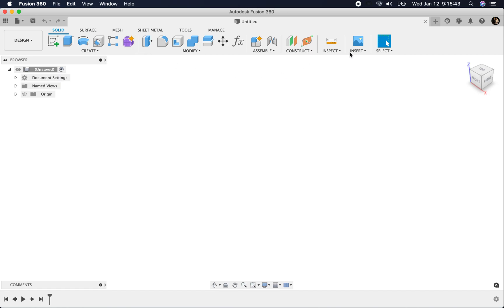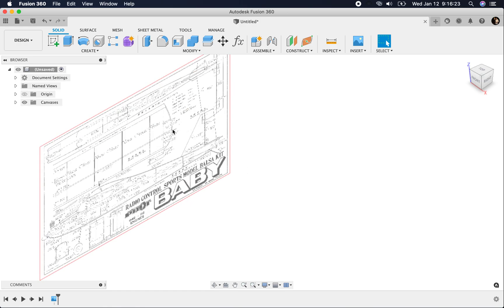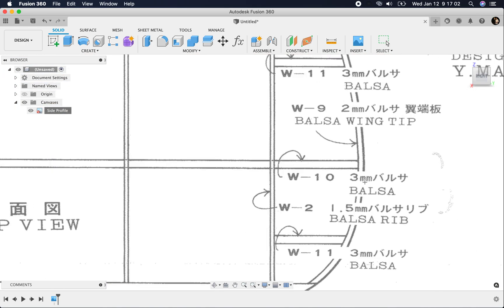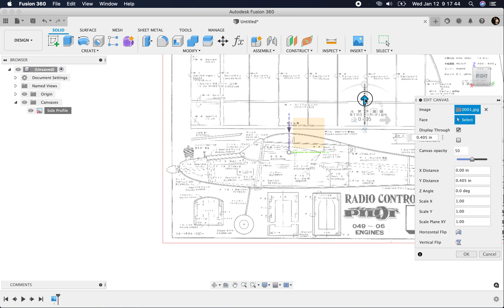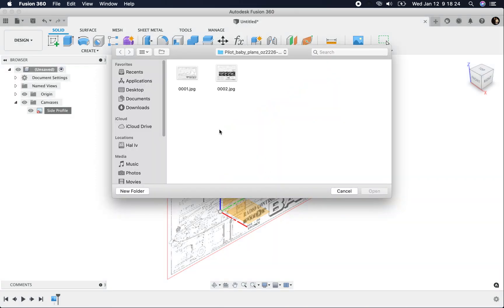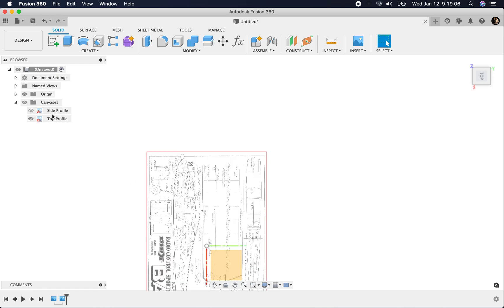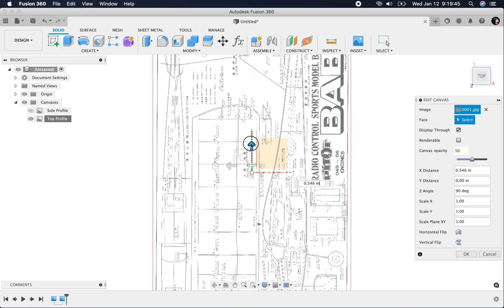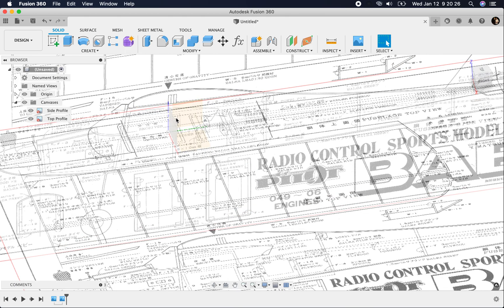RC Model Airplane Design in Fusion360 Insert a Canvas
This is a quick tip video on how to insert your model airplane plan into a canvas on Fusion360.

Please note the file format used in this video was a .jpg. PDFs will not import and .tiff will sometimes get skewed. If you find your plan from online source, it will more than likely be a .pdf. There are several free sites for converting .pdf to .jpg

Thanks